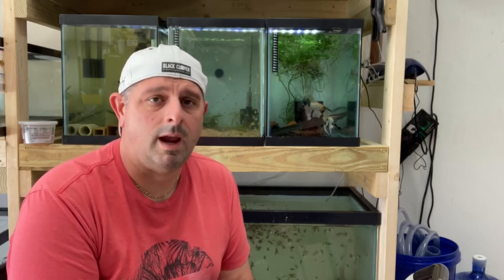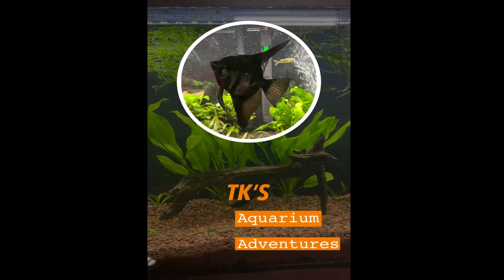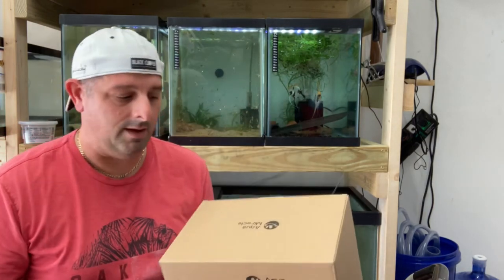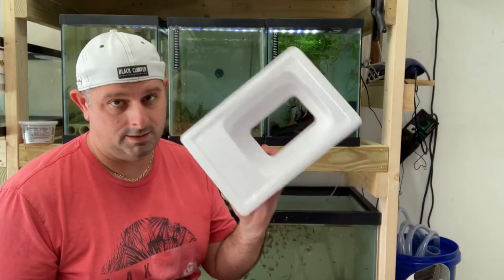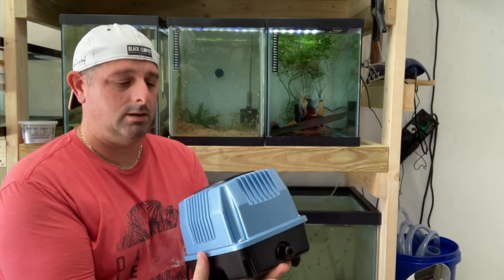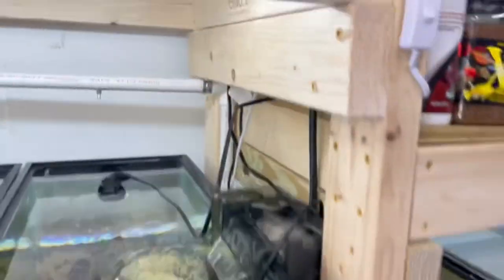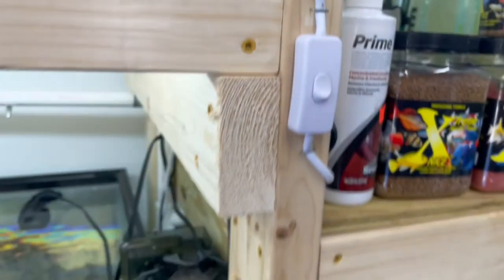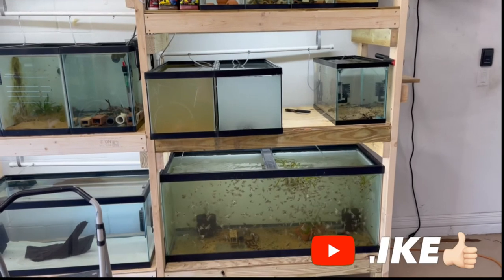New airpump unboxing.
Today I unbox the aqua miracle AP40. This has been running my aquariums for the last few months without issue. I know in the video I said it wouldn’t work in my application, with a little fine tuning I have it running all of my tanks. So far it’s works great!

AquaMiracle Air Pump (AP40) Super Powerful Linear Ai...